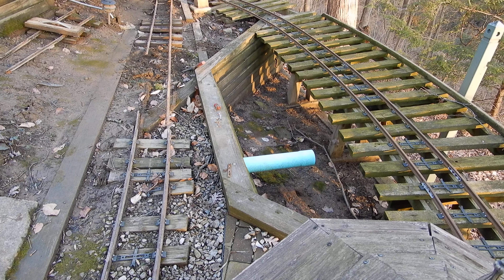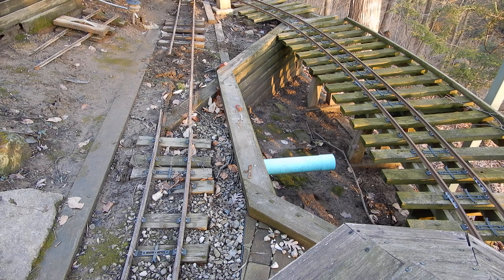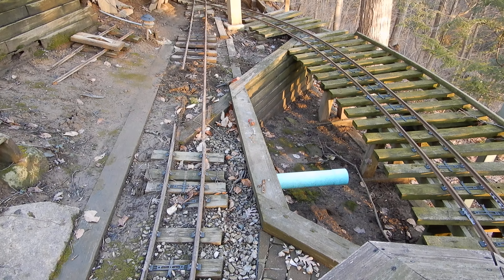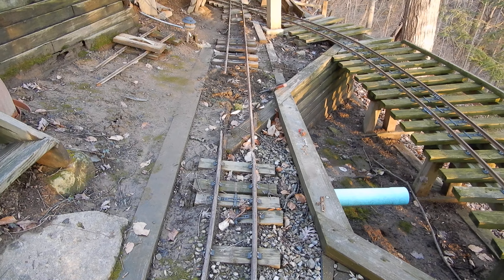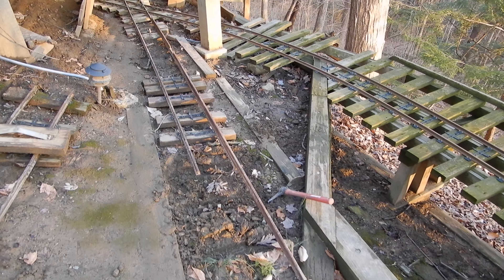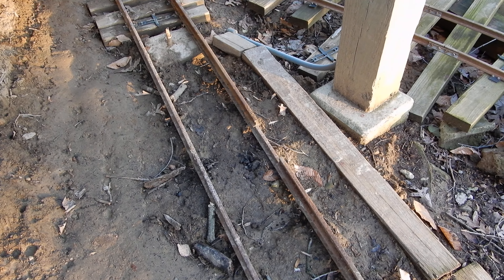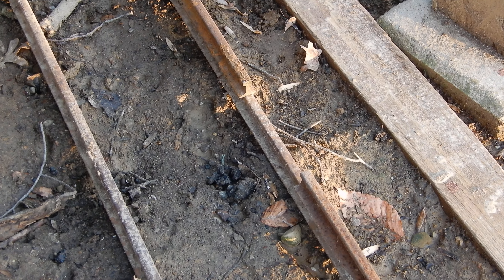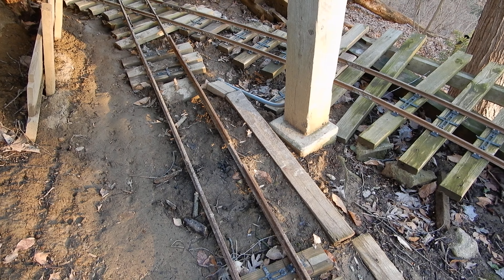Whiskey Creek Railway January 2020 Update Diamond Crossing Tracks Connection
Alignment of the the main track to the diamond crossing at the Whiskey Creek Railway January 2020 update
Reference: live steam 190